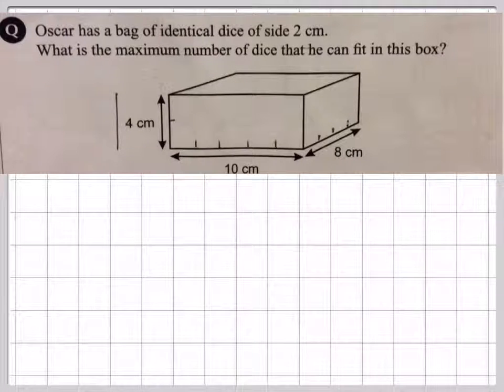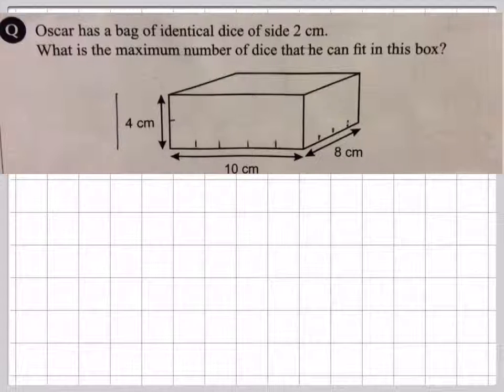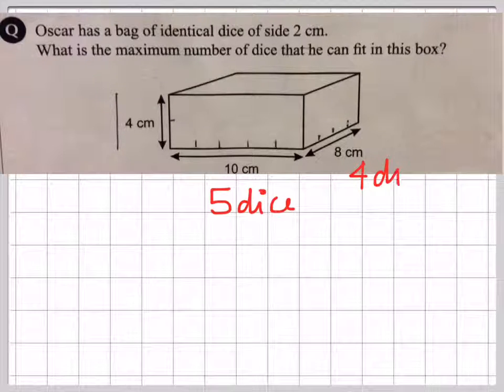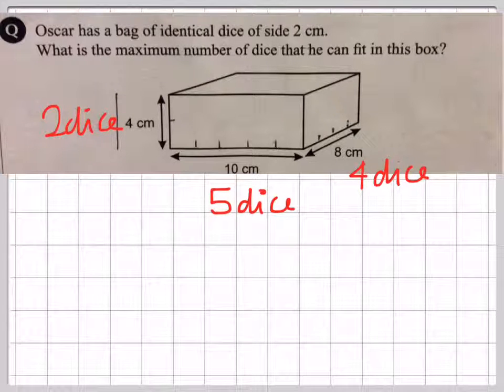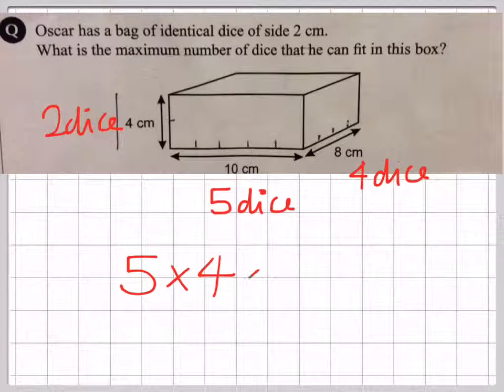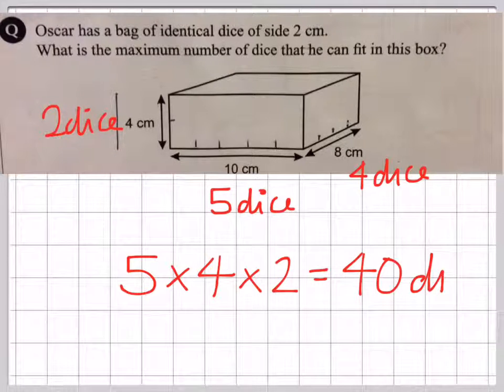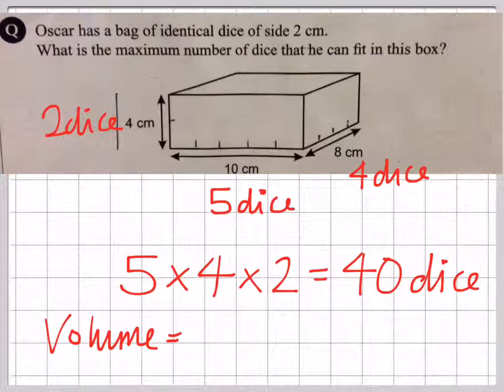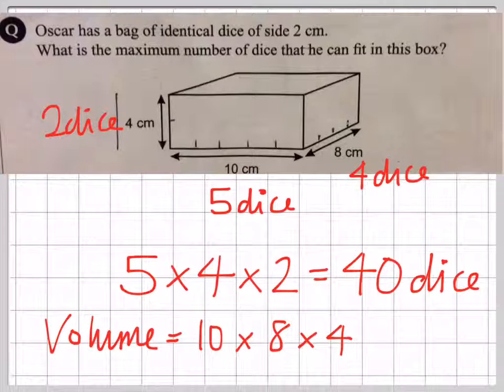J7 - 3D SHAPES - volume